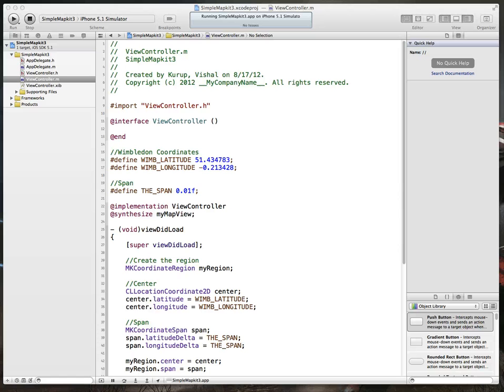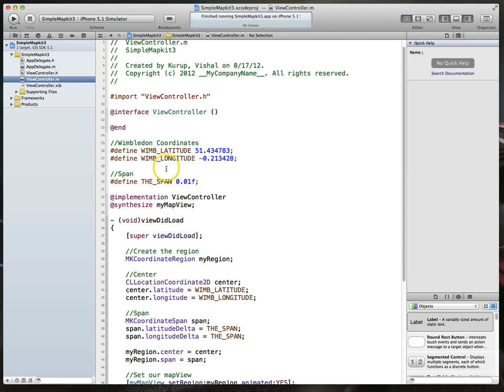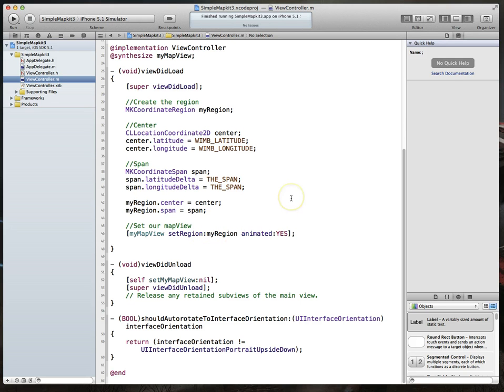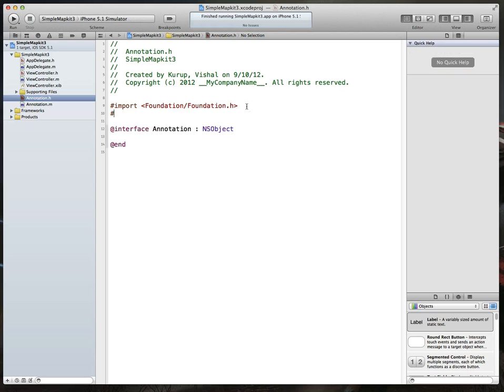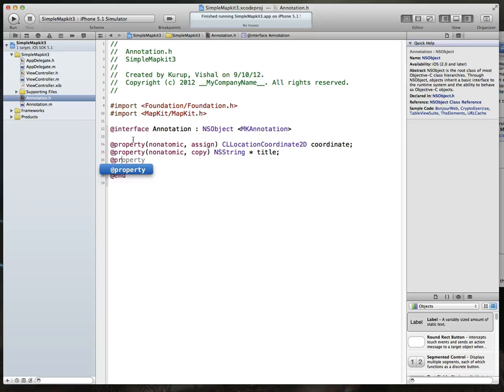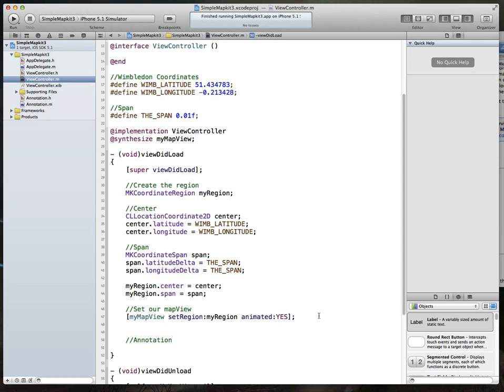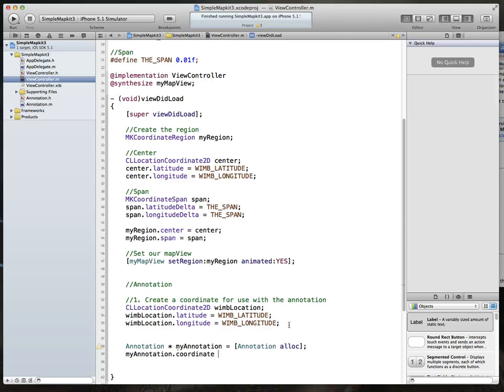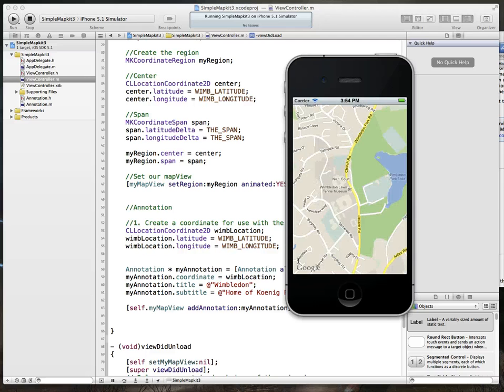iOS Tutorial: Adding an annotation or pin to your MapView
In this fourth video in our MapKit/MapView series, we see how we can easily add an annotation to our MapView